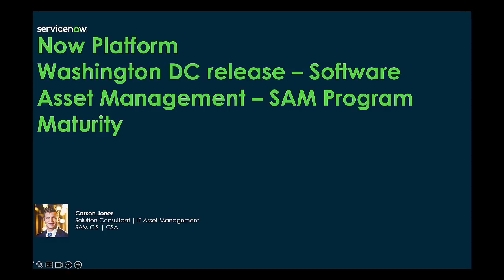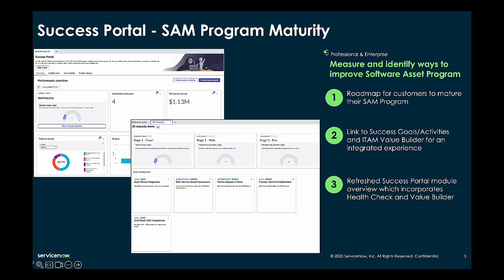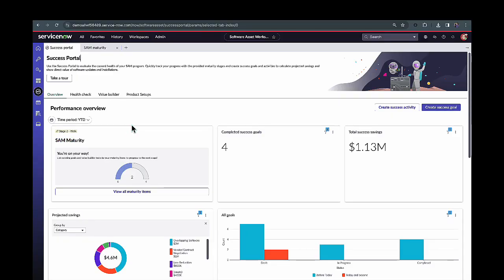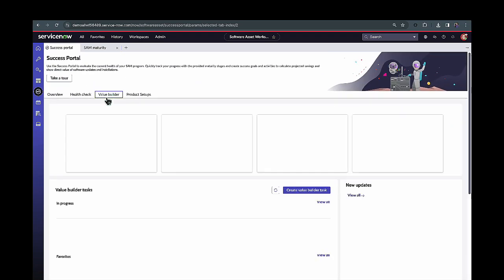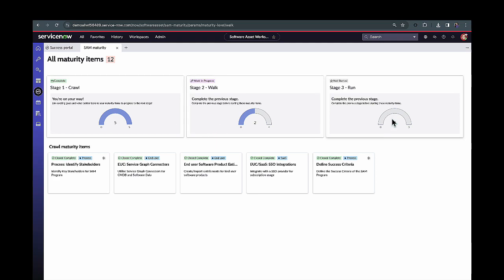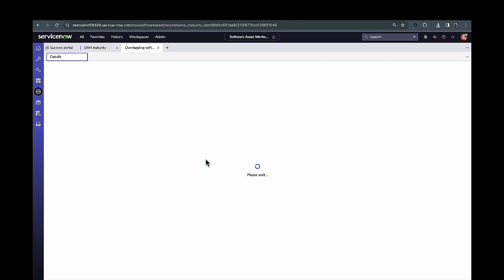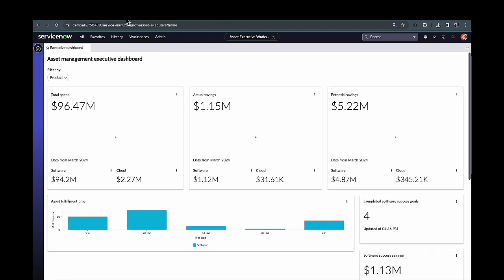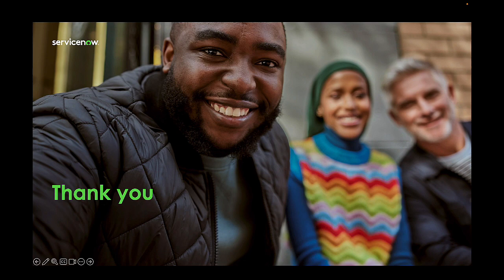Technology Workflow Washington D.C. Release - SAM - SAM Product Maturity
Improve the project management experience of SAM by using the Servicenow SAM Maturity feature. This product gives our customers a point in time evaluation of their SAM program maturity (crawl/walk/run) and helps customers plan their next activities to improve maturity of their SAM environment over time.